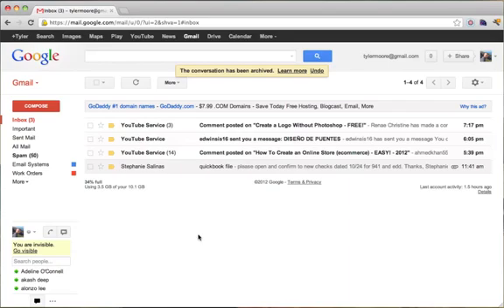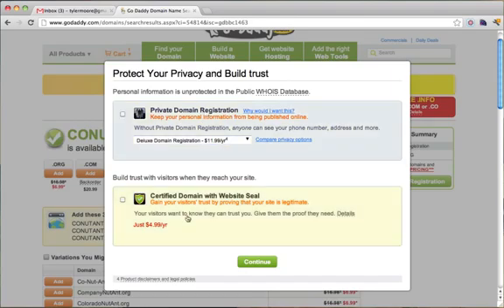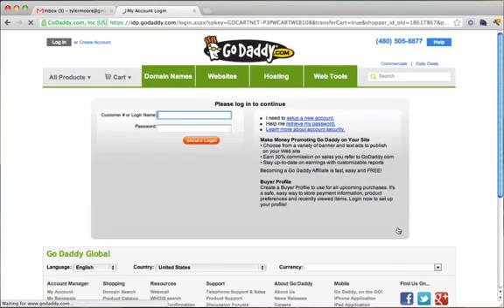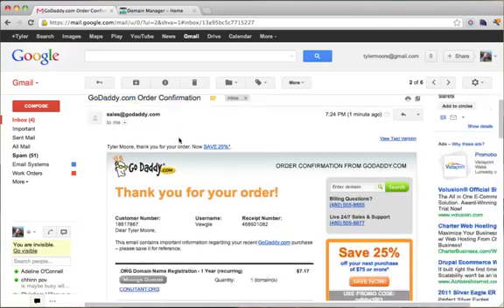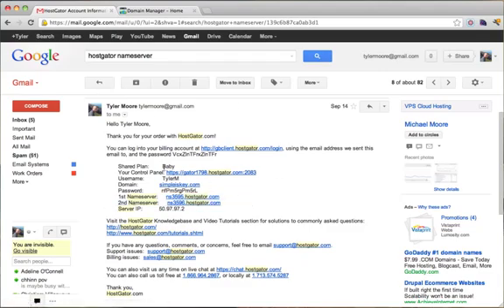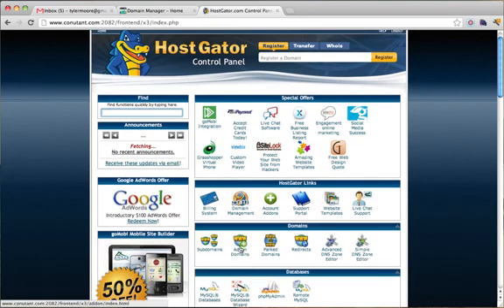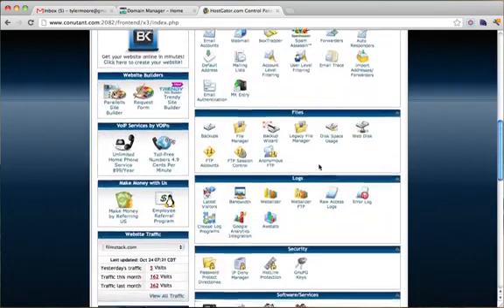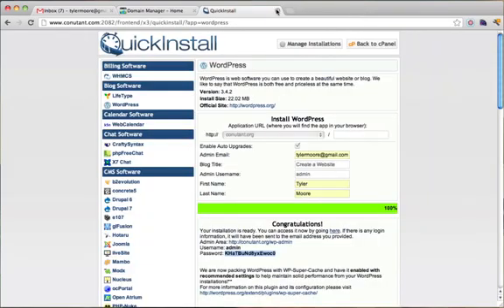How To Create Multiple Websites on 1 Hosting Account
Learn how to add an additional domain name to your hosting account. You must have an account that allows you to have more than one website on it. For hostgator/Bluehost this starts at the baby plan. You can add as many domain names / websites as you want.

This will show you how to change the nameservers and addon the domain.